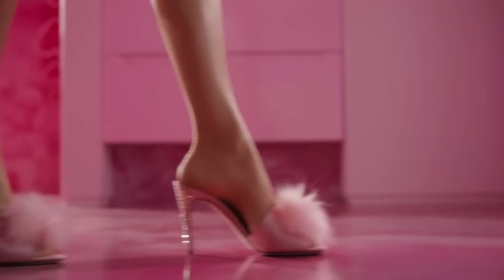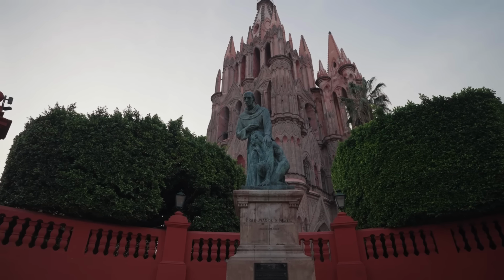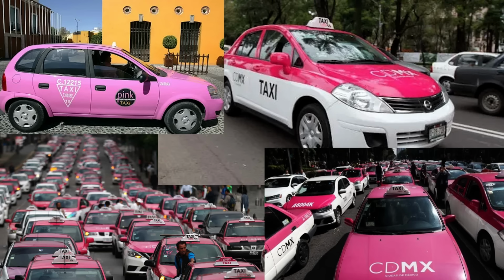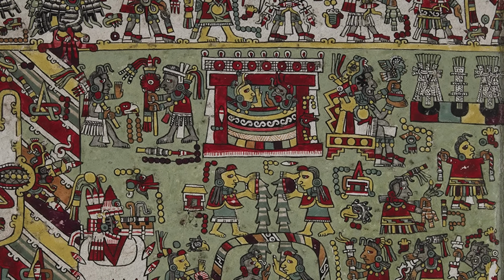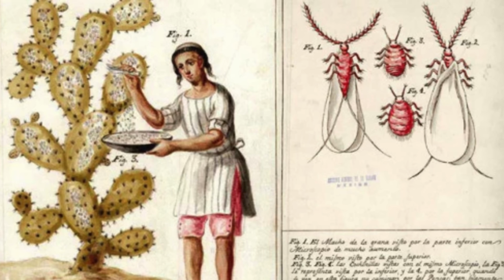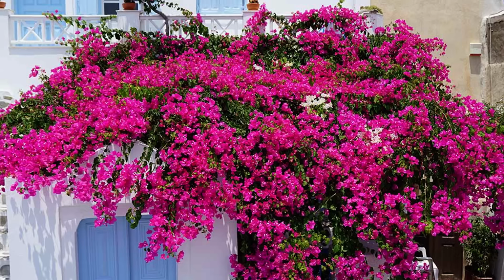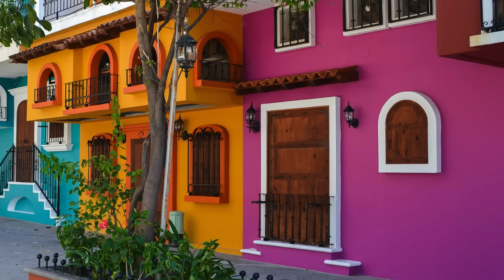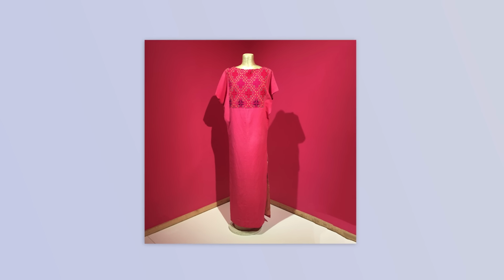Forget Barbie Pink: The Untold Story of Mexico's Famous Color | A Style Is Born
Welcome to A Style is Born, hosted by YouTuber, stylist, and DIY icon @AlexandraGater!

In Mexico, pink is more than just an accent color, it’s a cultural cornerstone. But how pink is Mexican pink anyway? It turns out, the evolution of this particular shade of pink is as fascinating as the country that claims it.

Join us to learn how indigenous groups created this vibrant color and how it has transformed as an interior design icon throughout Mexico’s history.

0:00:00 - Intro
0:00:29 - The World's Pinkest Pink
0:01:44 - What Color Even Is Mexican Pink?
0:02:51 - The Cochineal
0:04:40 - The Pinks Of Mexico
0:05:11 - Ramón Valdiosera
0:06:39 - Perceptions of Mexican Pink
0:07:20 - Embracing Pink In Your Style

A Style Is Born is a series where we go down the rabbit hole and uncover the unique histories and origin stories behind your favorite international design styles.

About Wayfair:
Wayfair offers a zillion things home.  With one of the world's largest online selections of furniture, home furnishings, décor and goods, including more than seven million products from over 7,000 suppliers, Wayfair helps people find the perfect product at the right price. Our extensive selection and superior customer service coupled with the convenience of online shopping, make it easier than ever before to find exactly what you want for your home at a price you can afford.